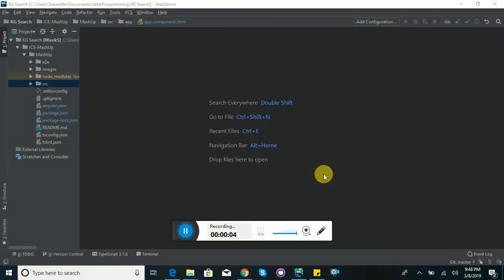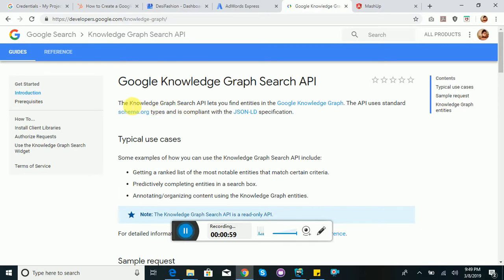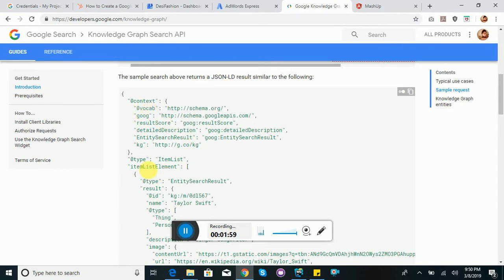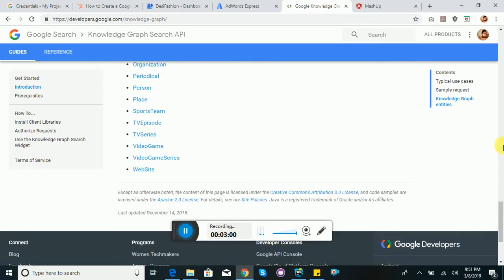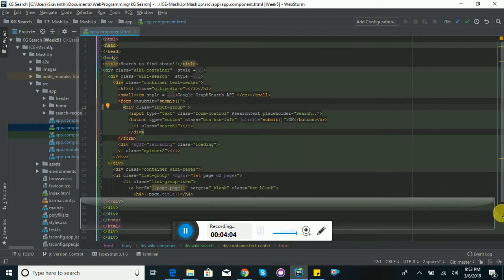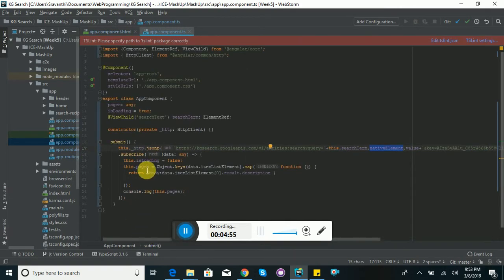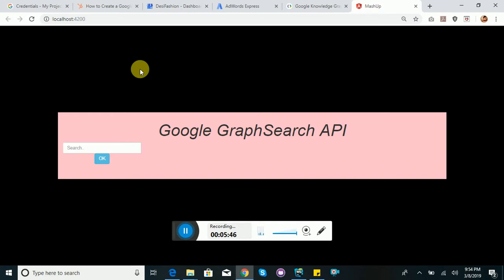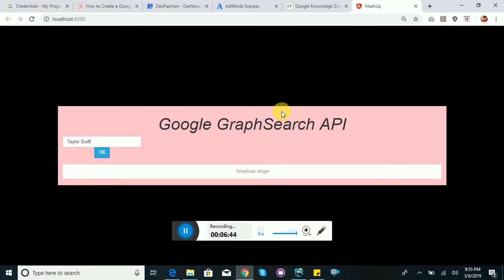Web Programming/ Lab2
Knowledge Graph Search Using Google API